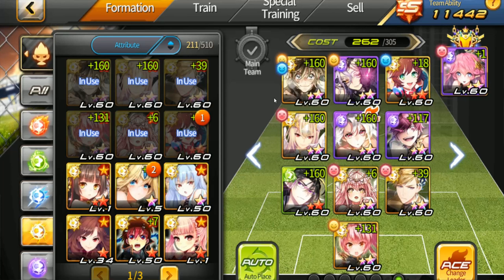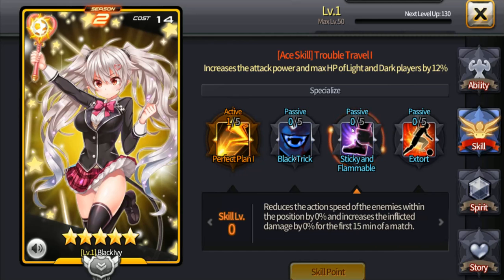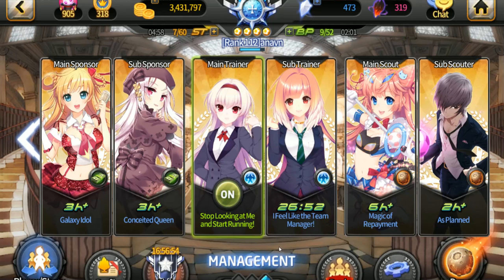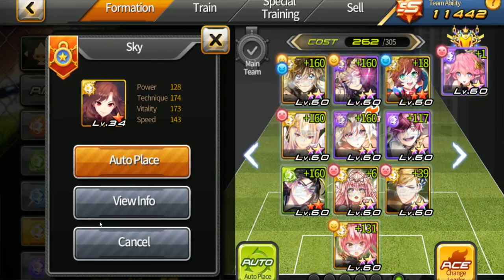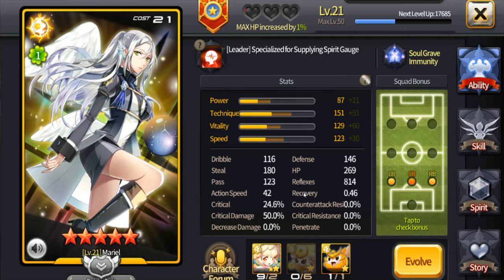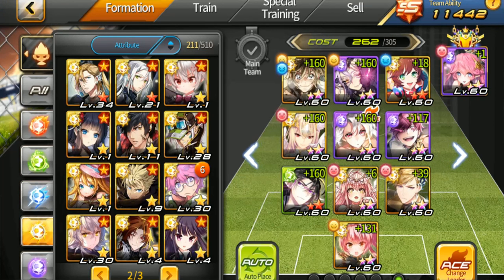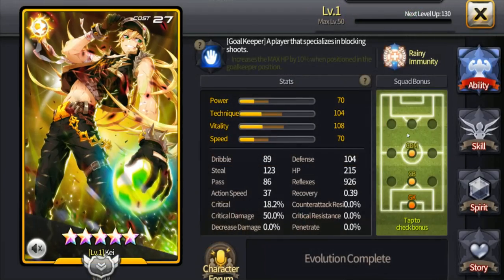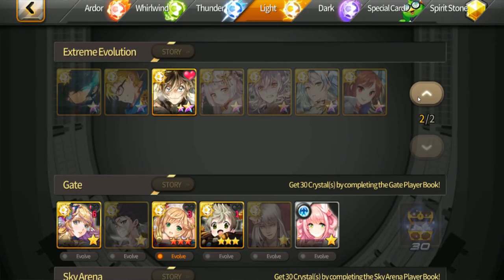Mono light team guide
Formations ideas and palayer formation review for mono light teams.